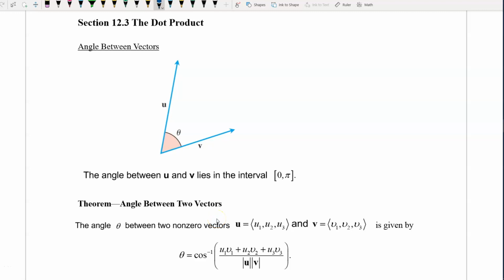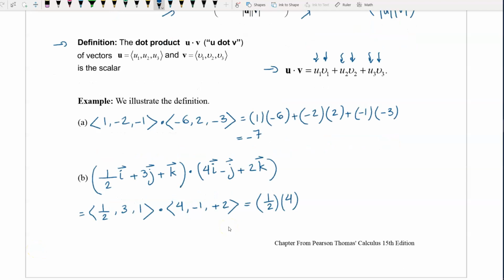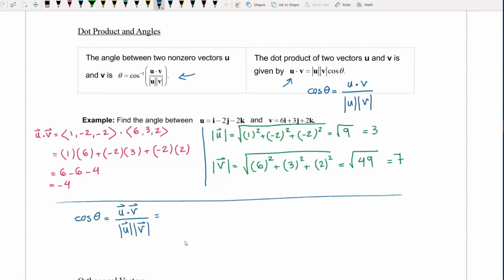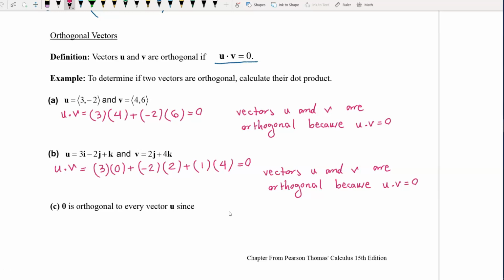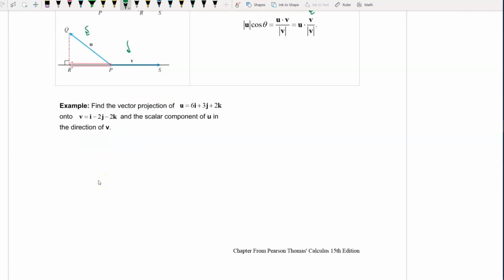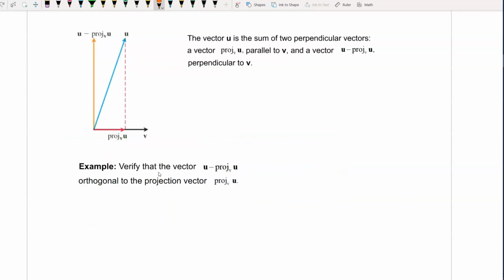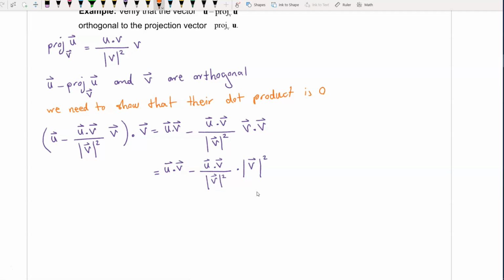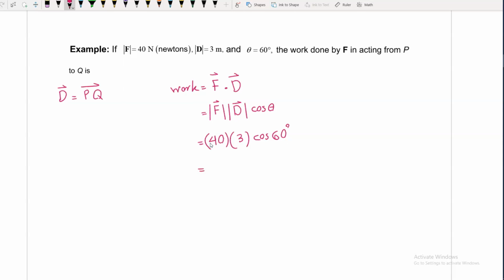Multivariable Calculus 12.3 – The Dot Product